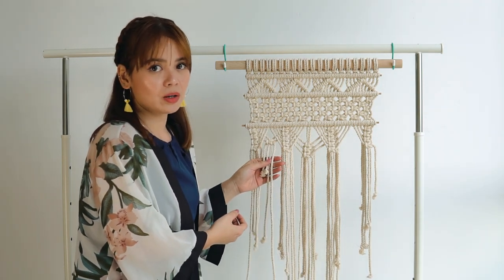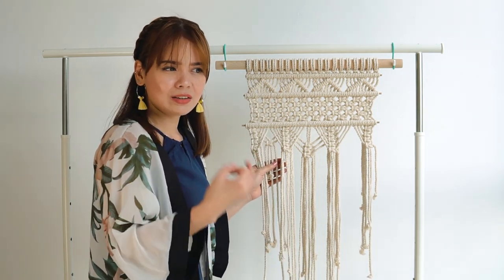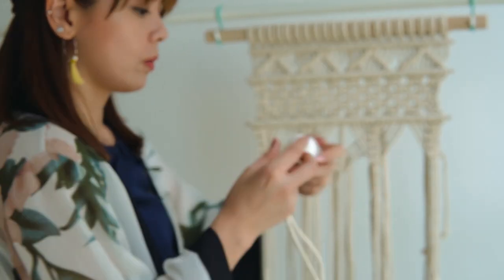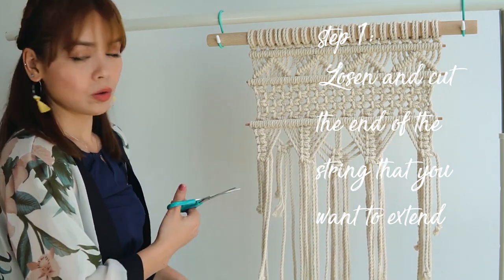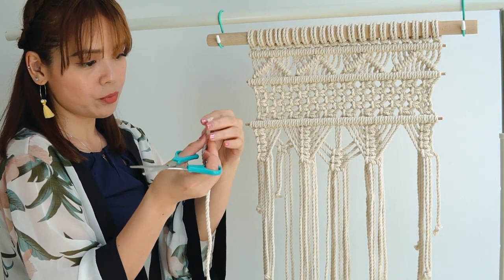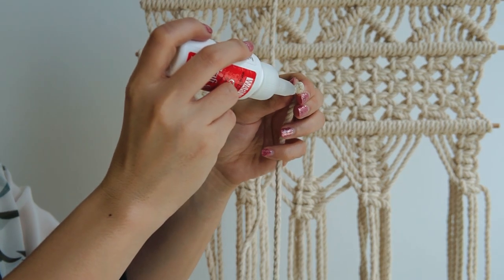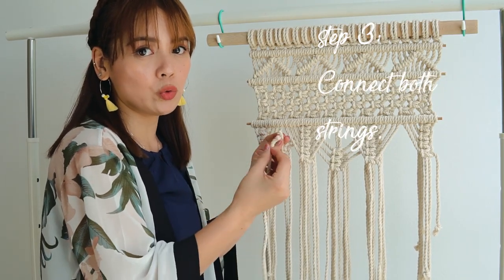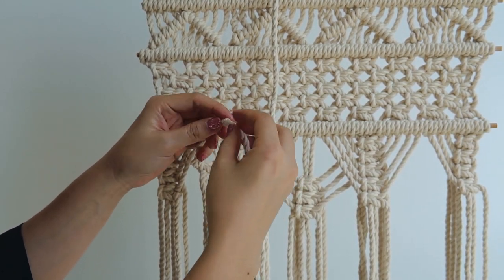MACRAME HACK | HOW TO ADD AN EXTRA ROPE WHEN RUNNING OUT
As a beginner, I struggle a lot of short ropes in the middle of the projects. Not all the time my calculations are correct. After making so much mistake in the past. Now, I know how to add an extra rope when running out of it in the middle of crafting my macrame.